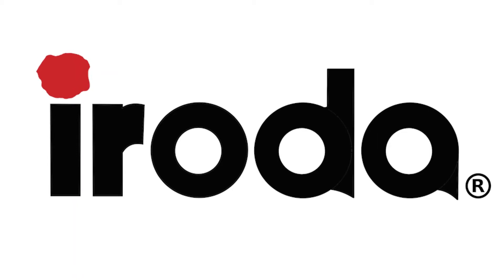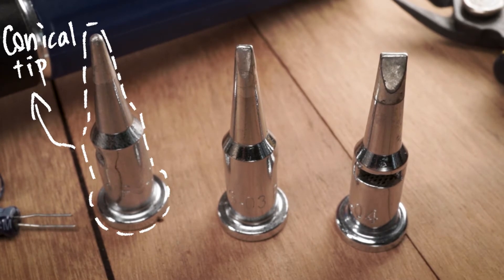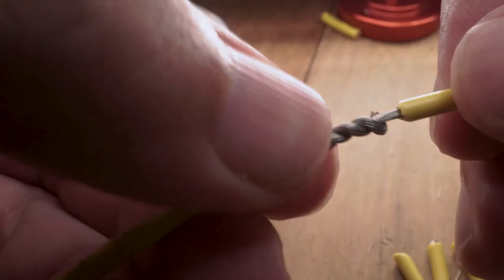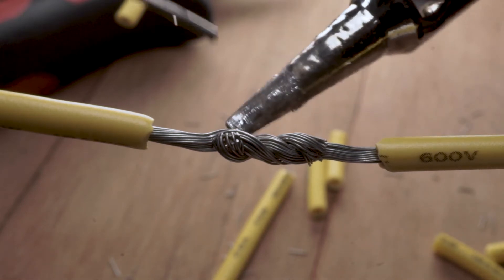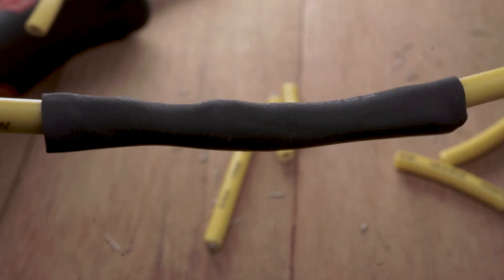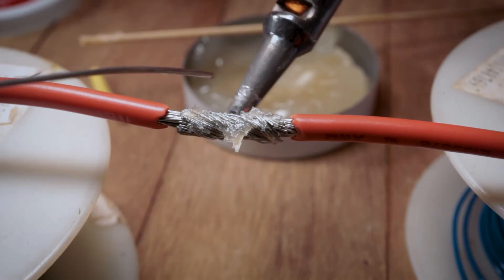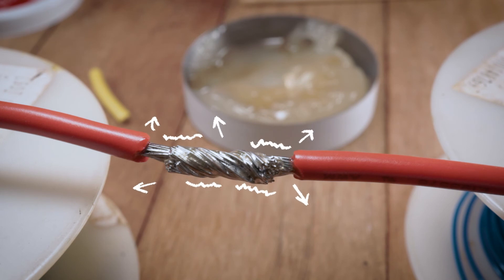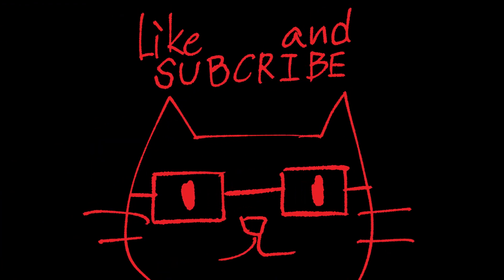How To Solder - Learn Soldering - Beginners Guide IRODA SolderPro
We want you all to be able to solder the correct way. In this video our expert shows you the correct way to do basic preparation and soldering for electrical wires and components.

Intro                         00:00 - 02:02
Splicing                   02:03 - 08:59
Connector Wiring: 09:00 - 10:29

Getting the solder joint right is key to a great connection. We hope that you find this video useful.

In the video we use our Iroda Solderpro 110K Butane Kit. This is because for most DIY and general electrical applications, a butane soldering iron gives you the portability, simplicity of operation and toughness that means you can just throw it in your tool bag and its ready wherever and whenever you need to solder.

We have been manufacturing soldering irons for 3 decades. Many of the butane soldering irons from famous brands are manufactured here in Taiwan by us.

We sell our own direct to consumer range of soldering irons in our amazon store:

Lithium Ion Rechargeable Soldering Iron